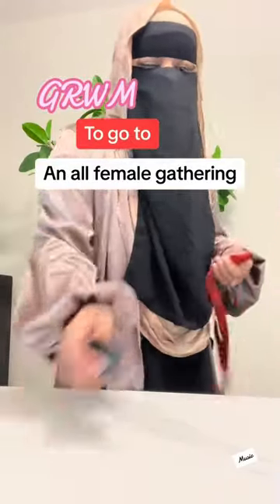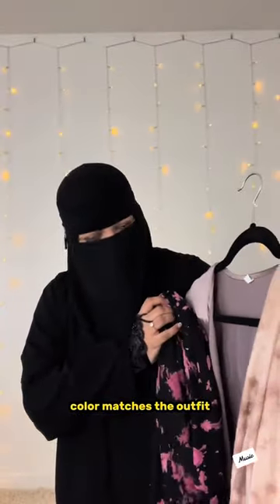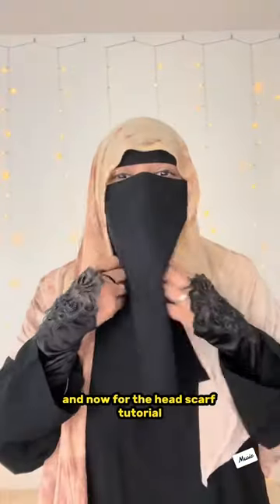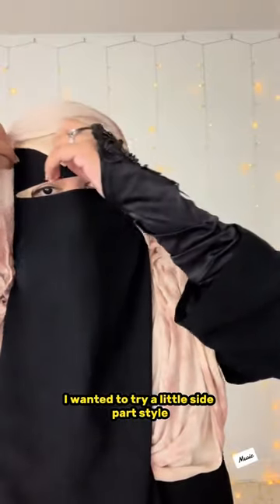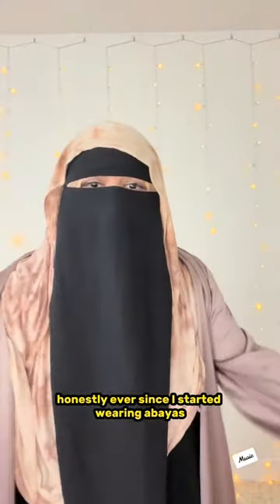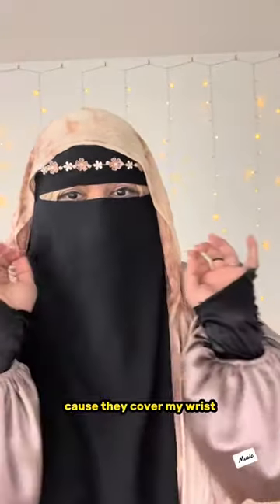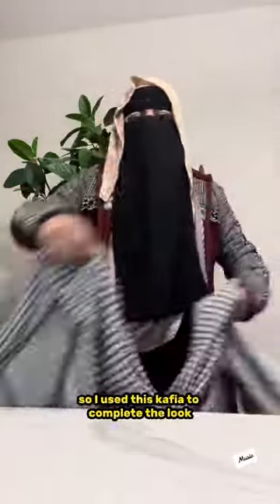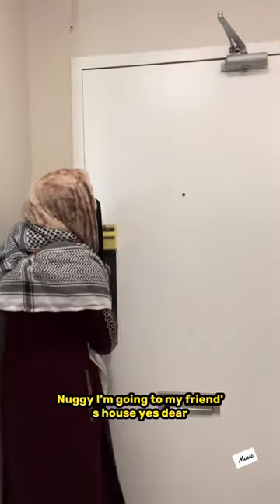This is how I get ready to go to friend's house!